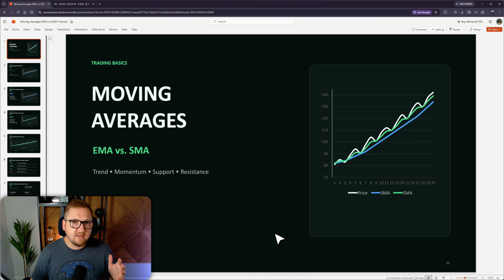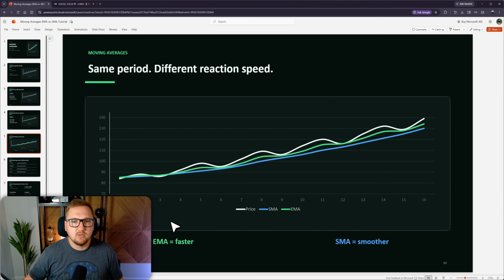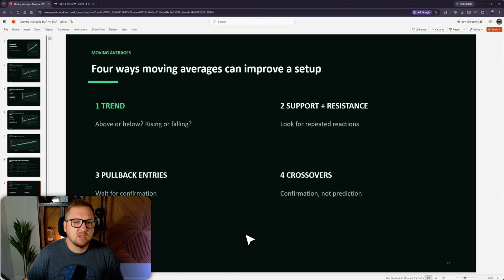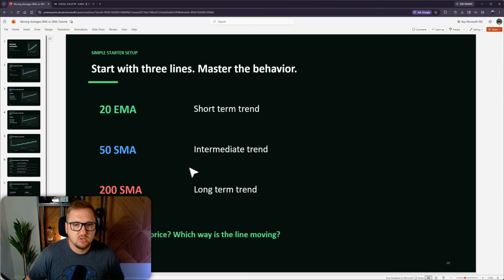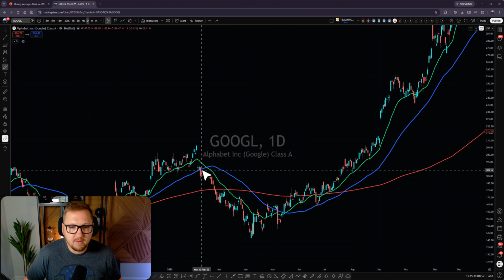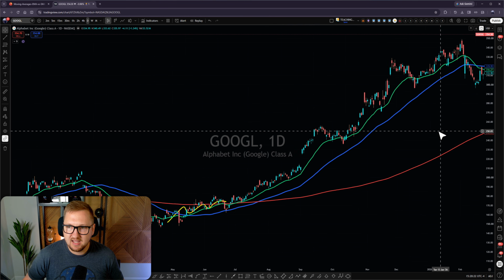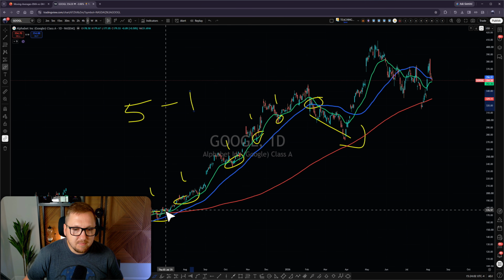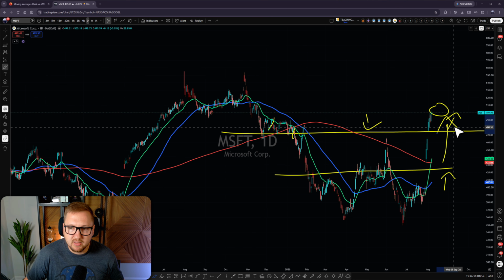The LAST moving averages tutorial you'll EVER need...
Most traders use moving averages the wrong way.

They treat the line like a magic buy signal.

In this video, I break down how to actually use moving averages for trading and investing, including EMA vs SMA, the 20 EMA, 50 SMA, 200 SMA, trend direction, support, resistance, pullback entries, crossovers, and why moving averages are lagging indicators.

The goal is simple:

Use moving averages as context.
Not as a blind trade signal.

Trade with structure, not emotion.

👤 About Ronnie V Trades
Ronnie V Trades is built around the Matrix Trading System, helping traders identify momentum, trend, Bull Triggers, Bear Triggers, and high-probability trade setups with structure instead of emotion.